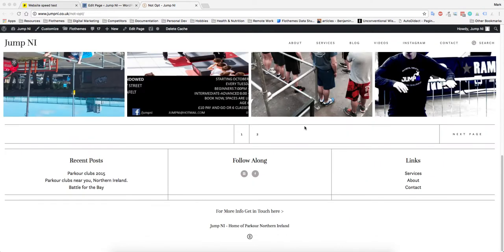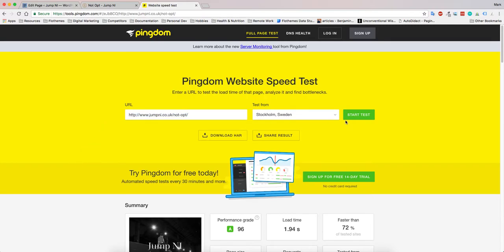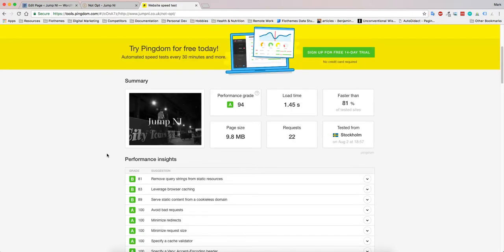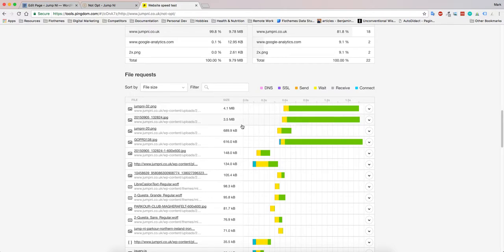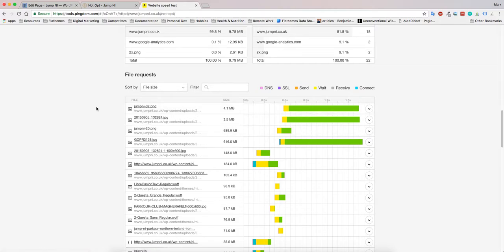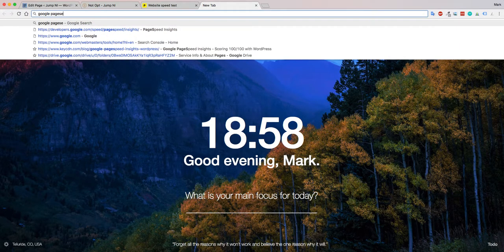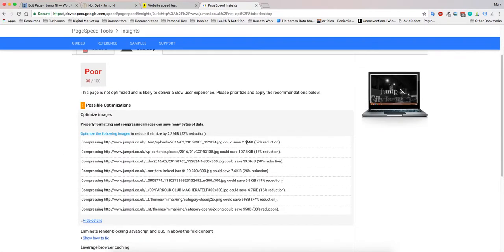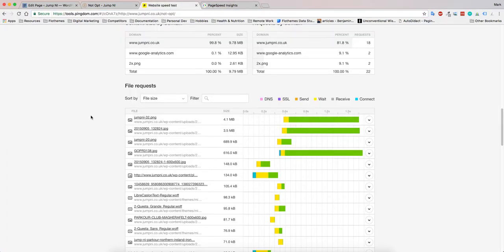Find Image Sizes Pingdom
The following video explains how you can use Pingdom to find large images on your website.